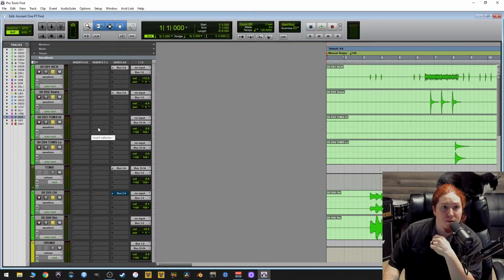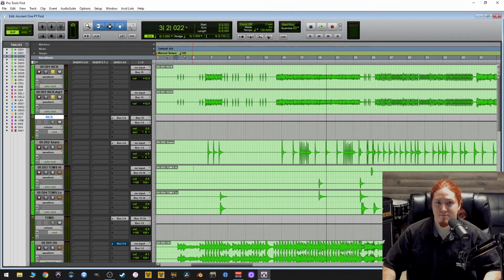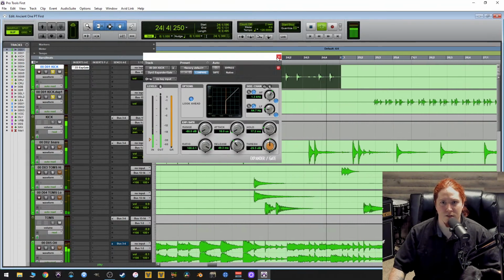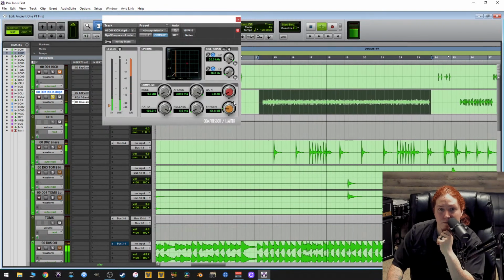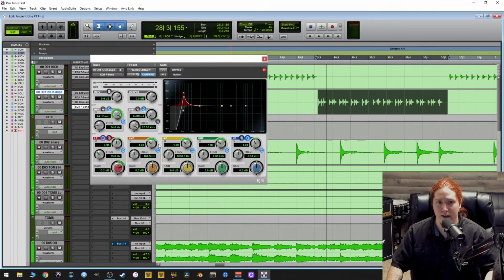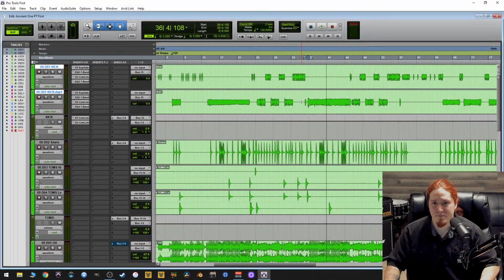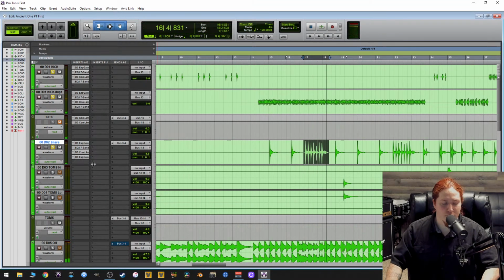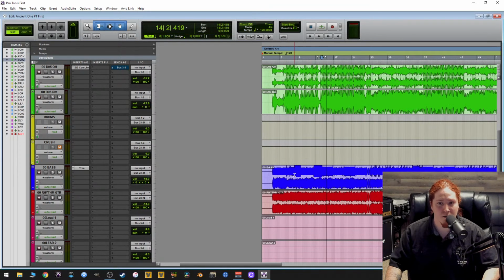Can You Mix With Pro Tools First?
By request I am checking out the free version of pro tools and trying to do a full mix. Can it be done? Let's find out together!